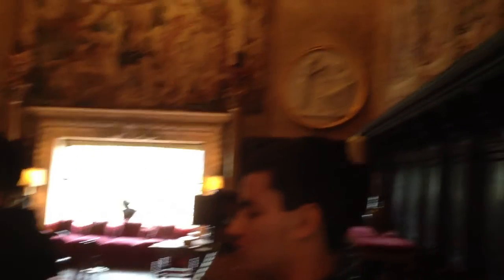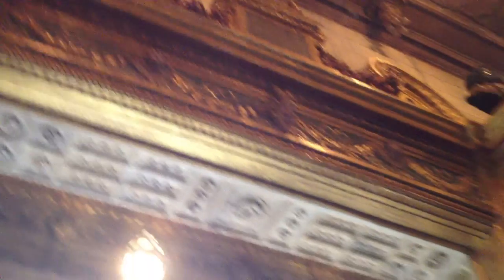Spring Break 2012 West Coast trip. Highway 1. Hearst Castle. Main living room